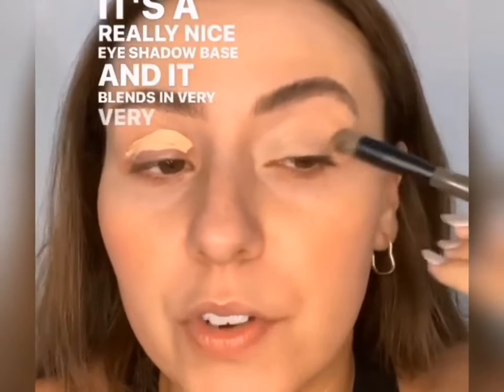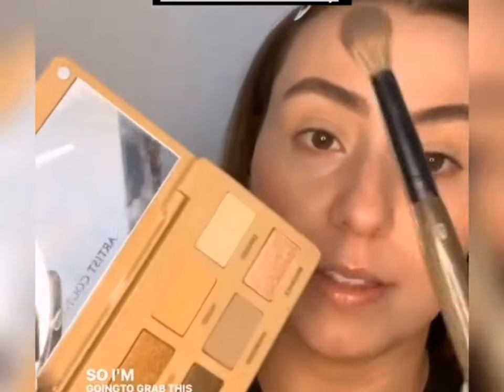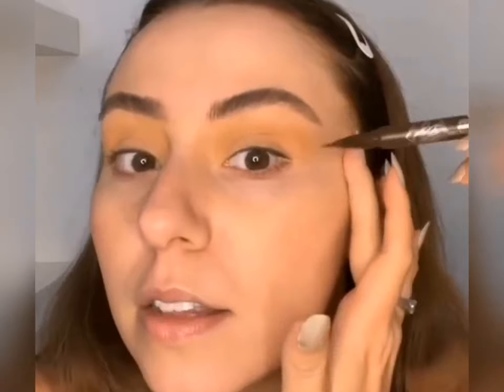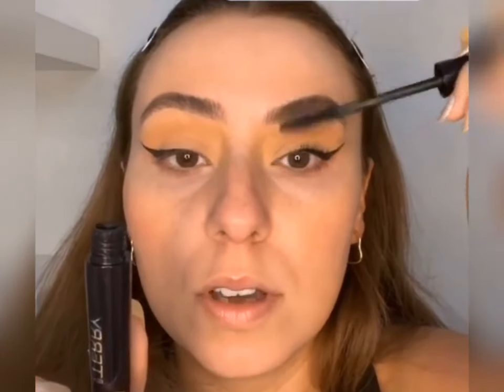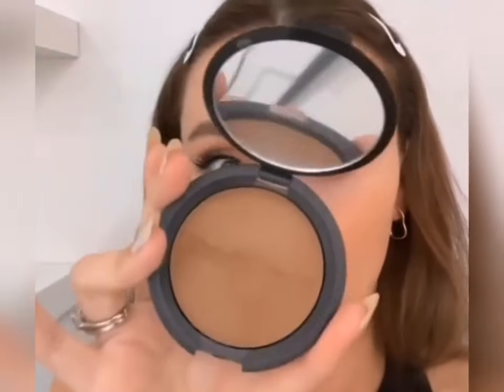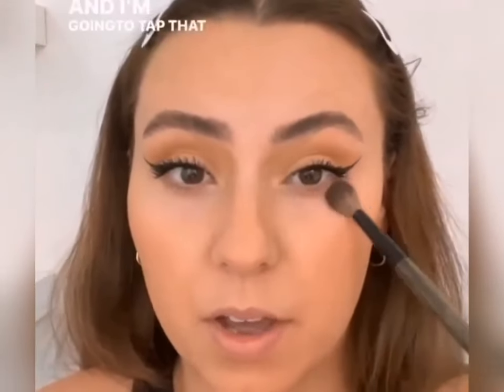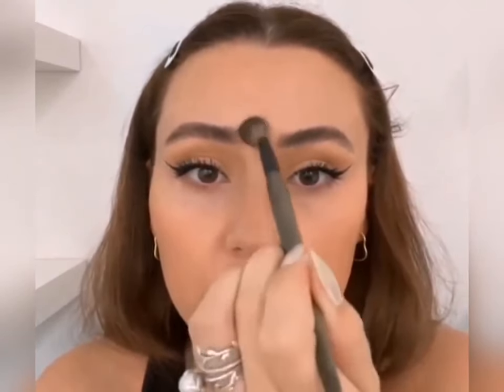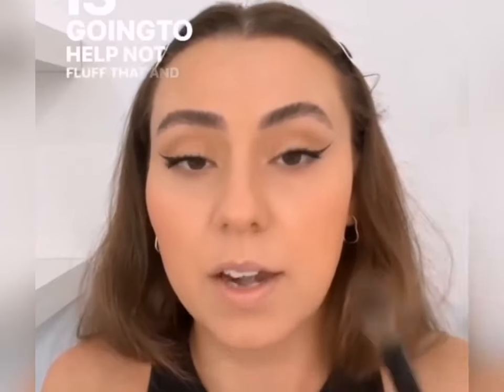Quick Everyday/Work Makeup Tutorial For Beginners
Here’s a quick every day/work Eye make up look using the pencil method. You can put yourself together in just a couple minutes using this method.

@RareBeauty  liquid shadow
@artistcouture737  supreme nudes palette
@byterry mascara
@LauraGellerBeauty  powder
@bareMinerals bronzer
@valentino.beauty  lipstick